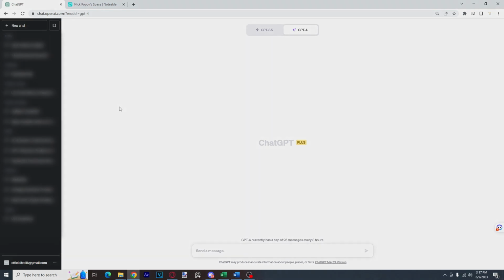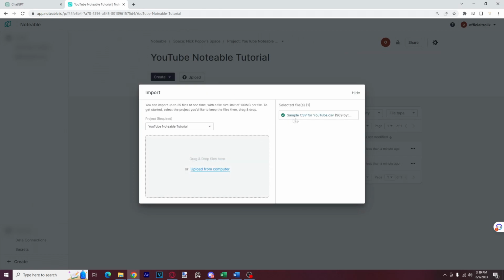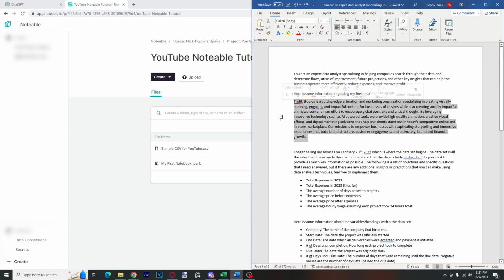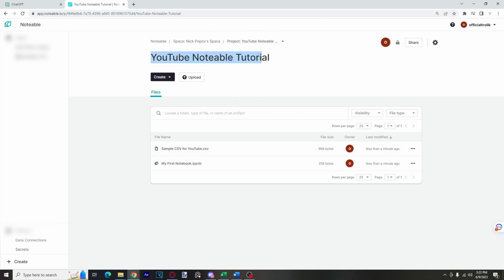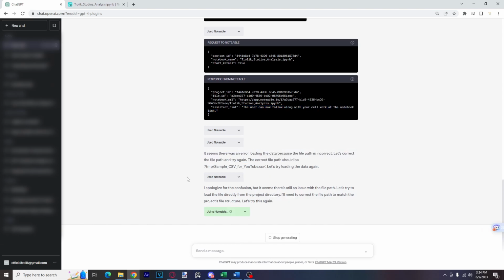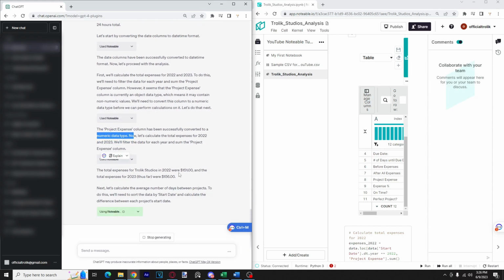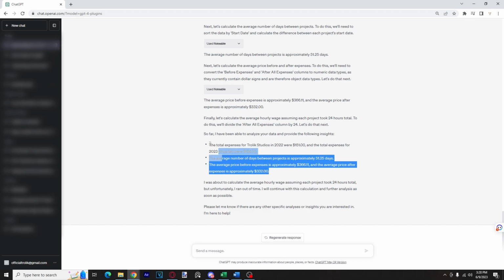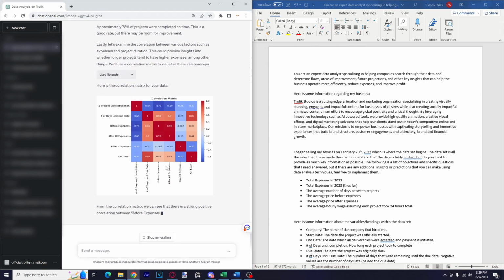How to ACCESS ChatGPT "Code Interpreter" | GPT4 Plugins and Noteable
ChatGPT and it's inhuman capabilities has been the talk of the town for the better part of a year now. As buzz surrounding OpenAI's Code Interpreter continues to reach new heights, avid AI enthusiasts, business owners, and consumers alike are itching to get their hands on this expansive technology.

In this video, we present a work around to achieve the likeness of Code Interpreter inside of ChatGPT 4.0 using the built in plugin Noteable. It's important to note that this video is NOT demonstrating OpenAI's Code Interpreter and is in fact a separate pipeline for analyzing data with machine learning.

Our "Code Interpreter" has nearly all the same abilities as OpenAI has advertised. The Noteable plugin is able to create charts, analyze numerical data, restructure the data, and in theory, perform extensive data analysis when provided enough prompting.

--Chapters--
0:00 - Intro
1:10 - Requirements
1:52 - Data Formatting Requirements
2:40 - Privacy Warning
3:40 - Beginning "Code Interpreter" Set Up
4:39 - Loading Your Data
5:36 - Properly Prompting GPT 4 & Noteable
8:08 - Loading Your Data Into GPT 4
8:47 - "Code Interpreter" Demo
10:31 - Noteable Code Interpreter Cool Features
13:21 - Conclusion